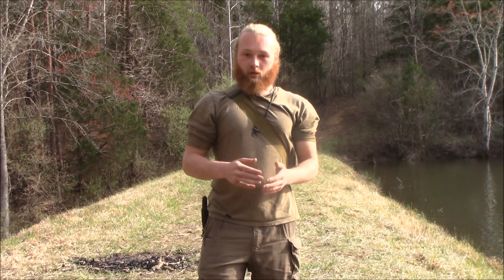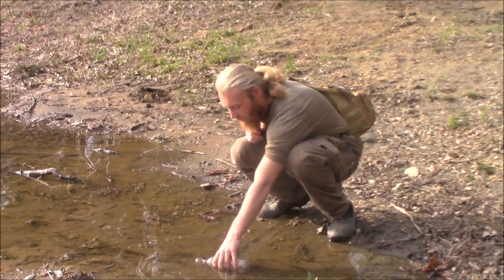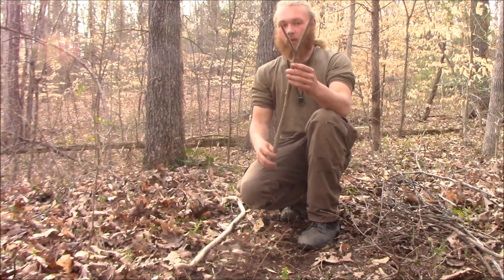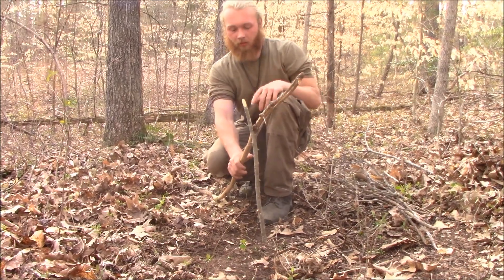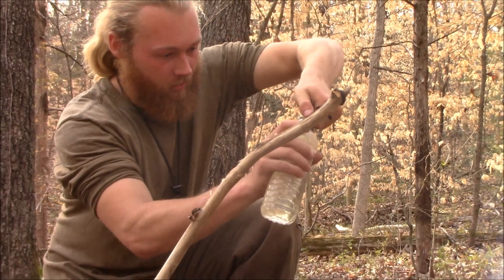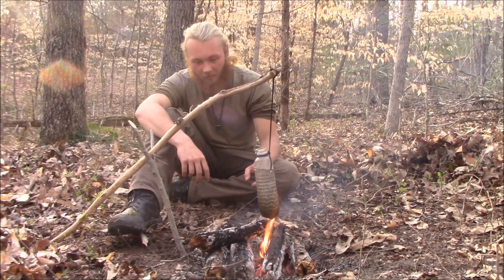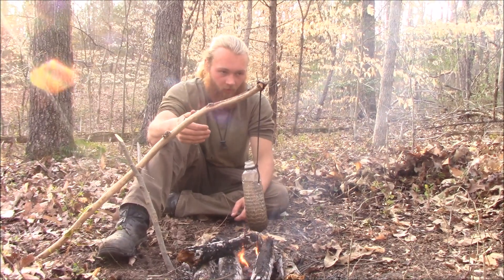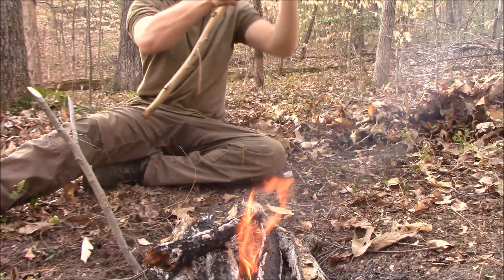Use Garbage to Survive (boiling water in a plastic bottle)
Remember to use this at your own risk. Contaminated water if not properly sterilized can make you very ill.
Do not boil water in plastic often. it does release some chemicals, and though they are in short term safe quantities, the long term effect is unknown.